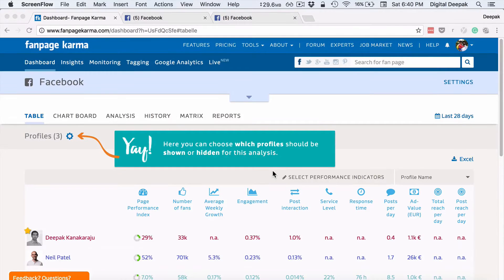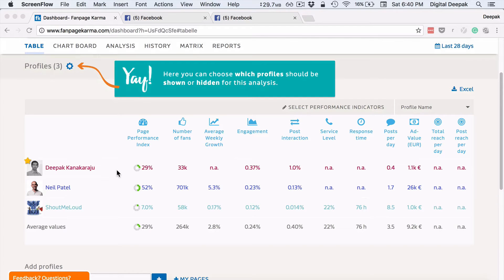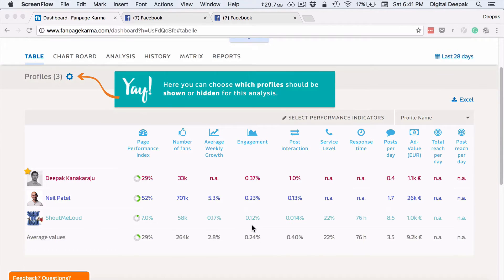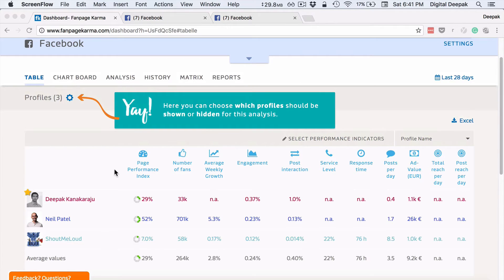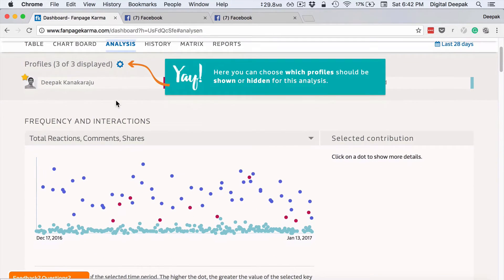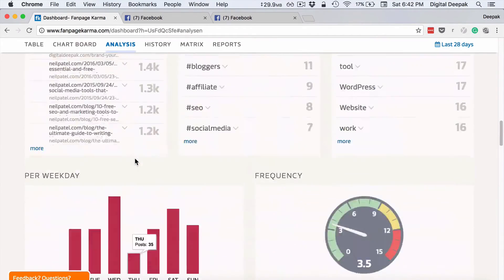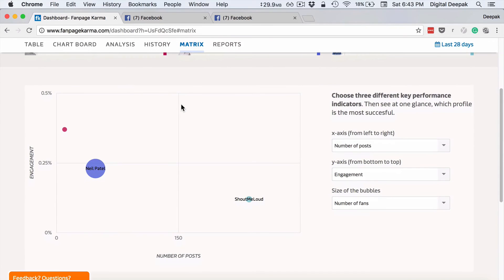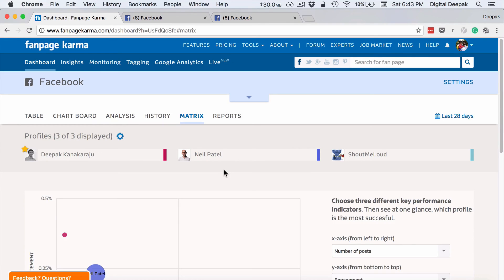How to Analyse Your Competitor's Facebook Pages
In this video, I will take you on a tour of a cool tool that will help you analyze your competitor's Facebook pages and get insights from it.